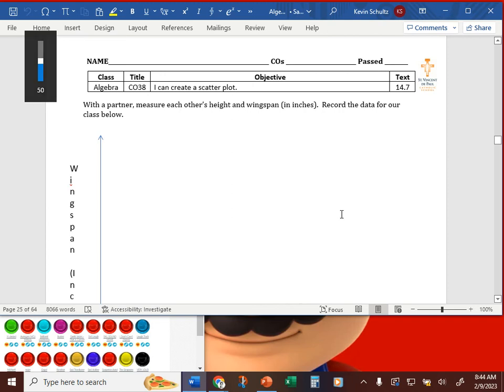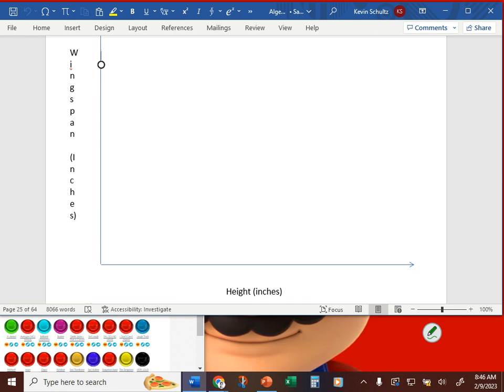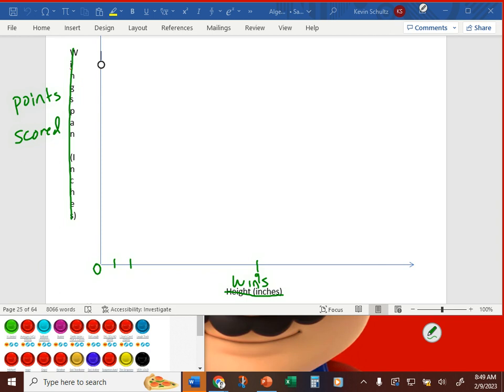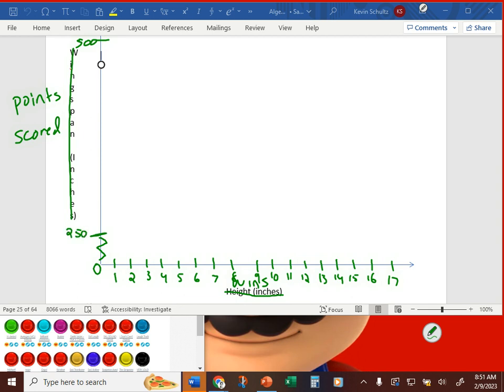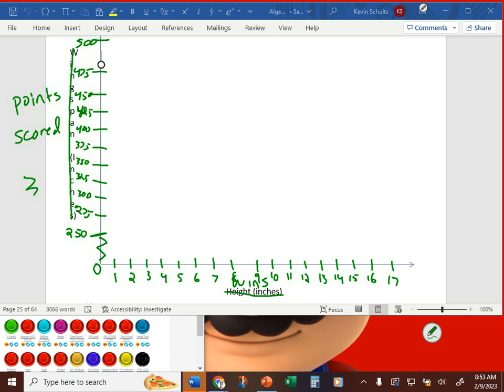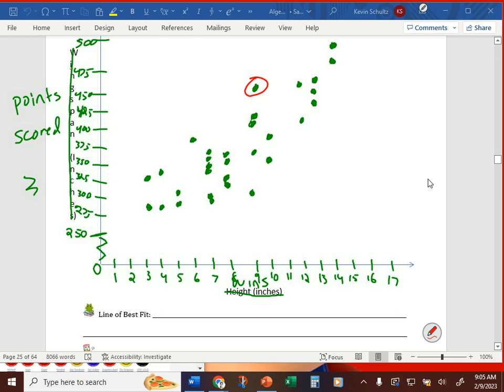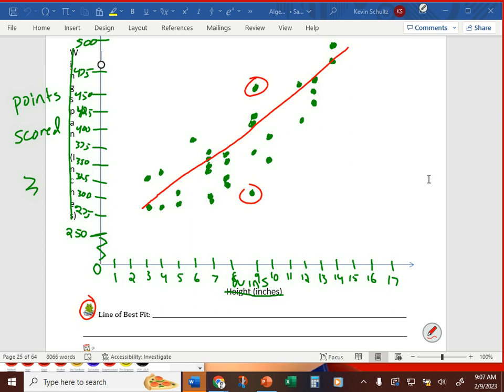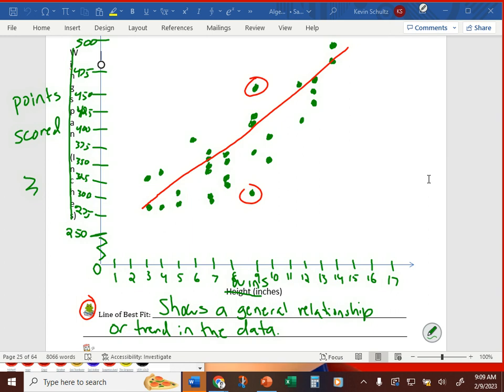Algebra 2/9/23 CO38...Creating a Scatter Plot